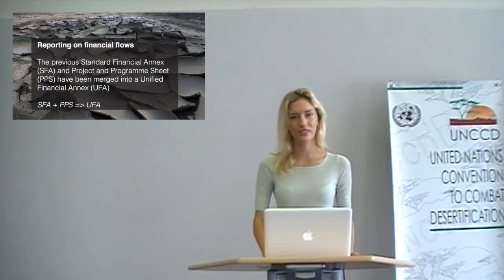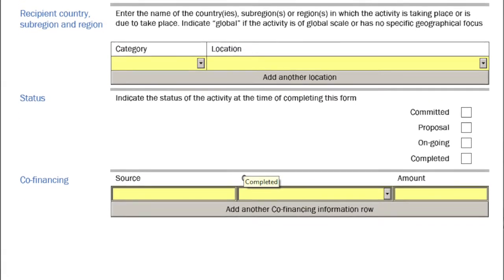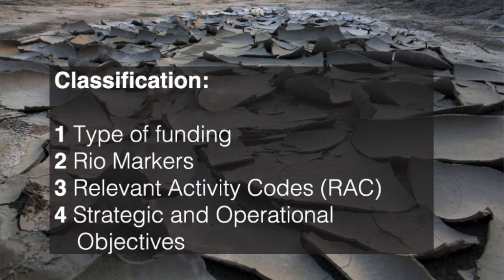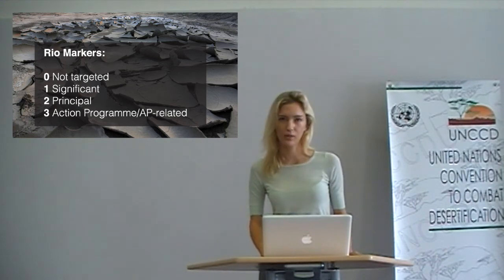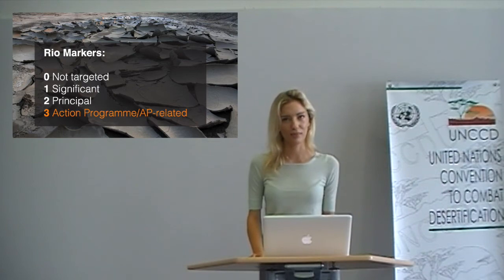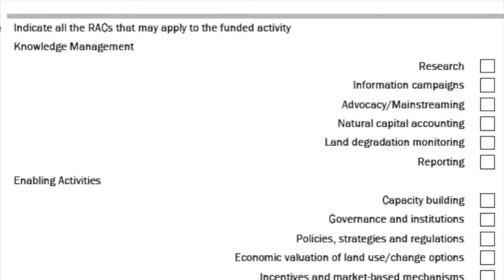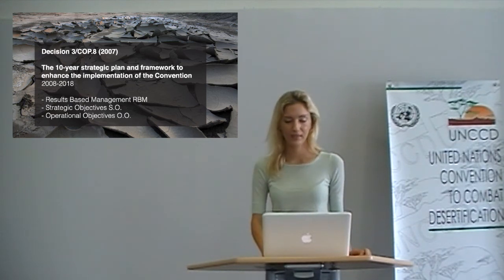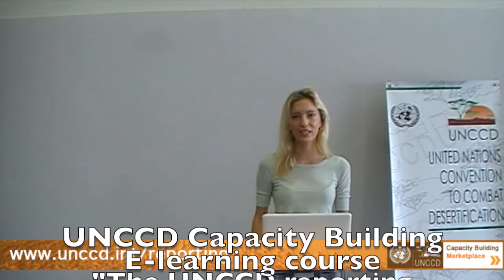2.7 E-learning course "The UNCCD reporting process" Lesson 4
E-learning course "The UNCCD reporting process" Lesson 4: Reporting on Financial Flows